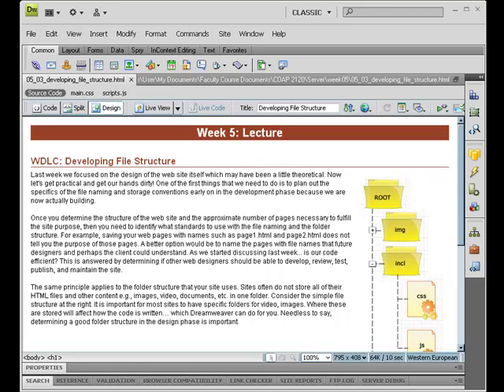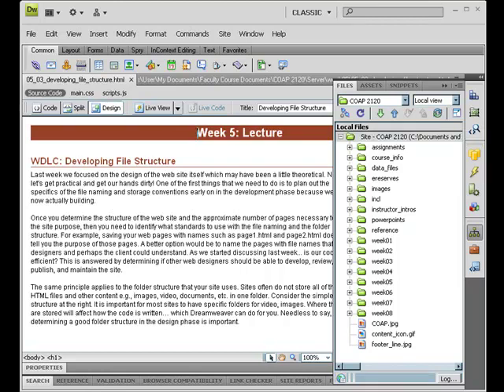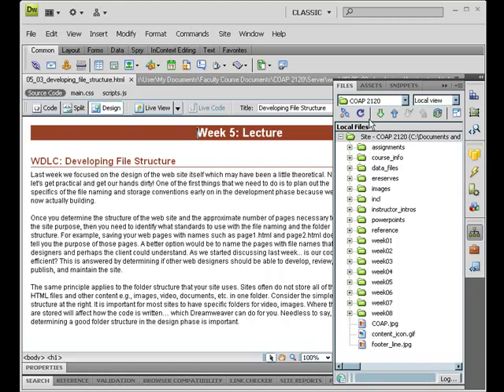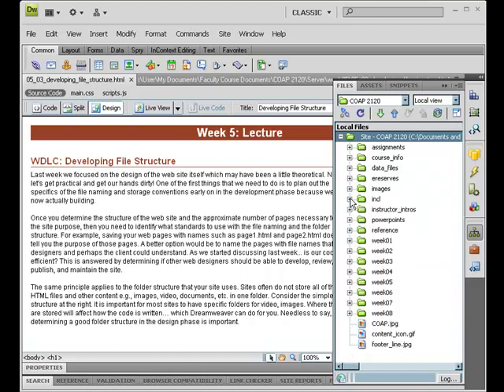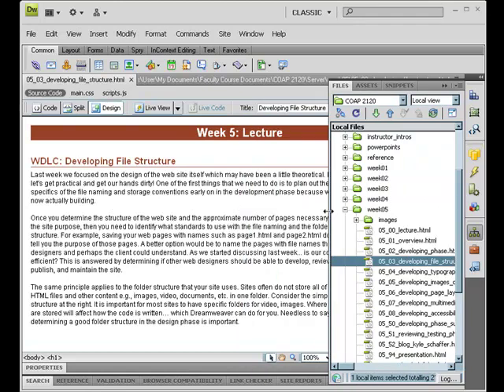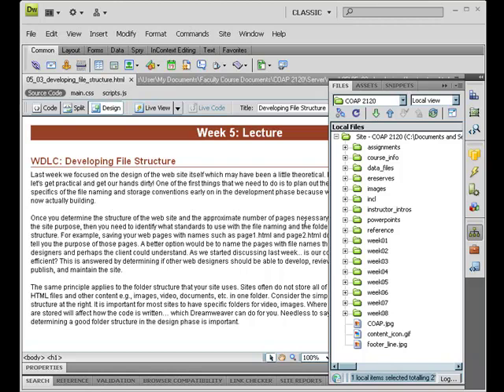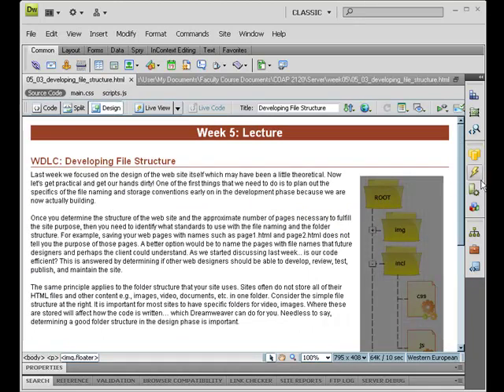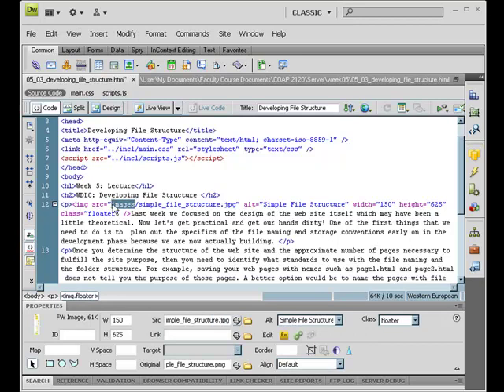Developing Your File Structure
The following video discusses how we an develop our file structures in Adobe Dreamweaver in terms of file naming conventions and folder organization.